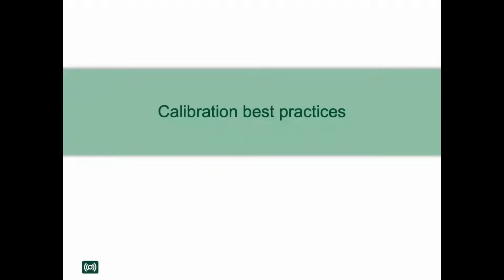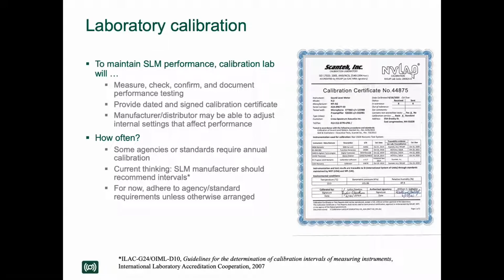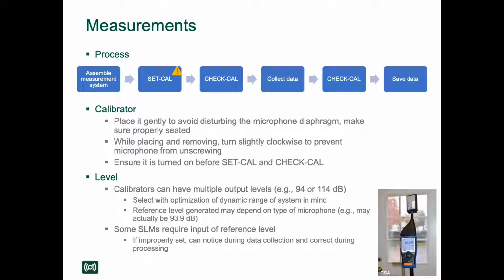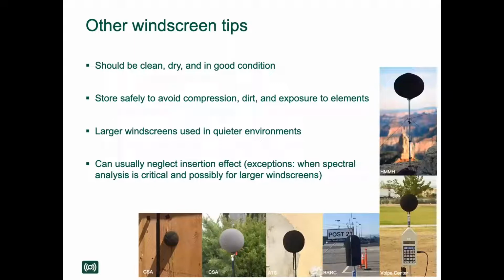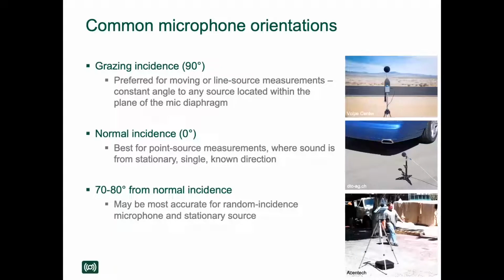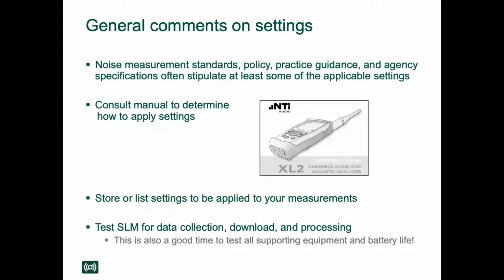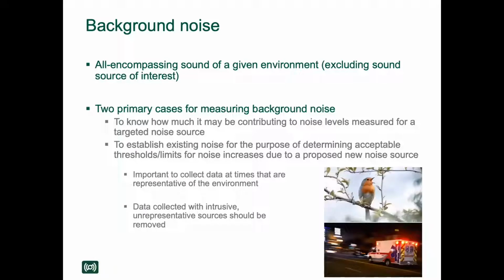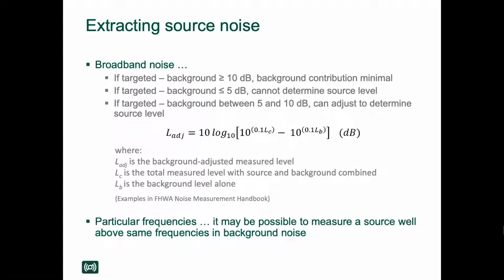Practical Tips on Sound Level Meter Use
Judy Rochat and Herb Singleton (Cross-Spectrum Acoustics) offer some practical tips on using sound level meters. Topics include calibration, windscreens, microphone orientation, settings, and background noise. Tyler Dare (The Pennsylvania State University) moderates the question-and-answer portion of the discussion.

THis presentation is Part 3 of a five part tutorial series on sound level meters presented at NOISE-CON 2020. Download the accompanying paper and find more tutorials on noise control at inceusa.org.